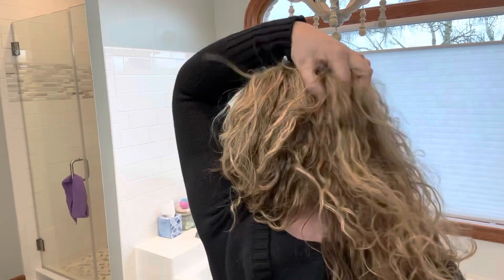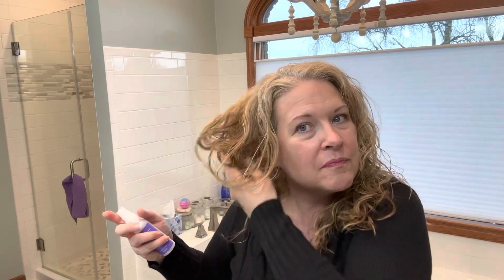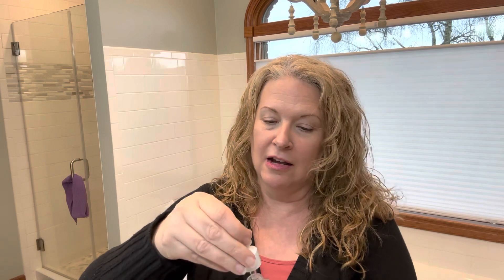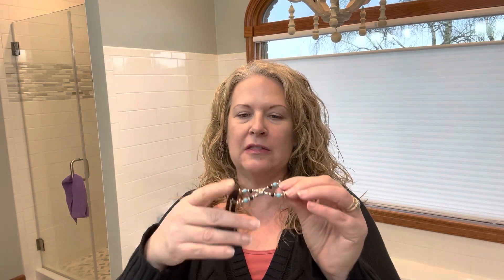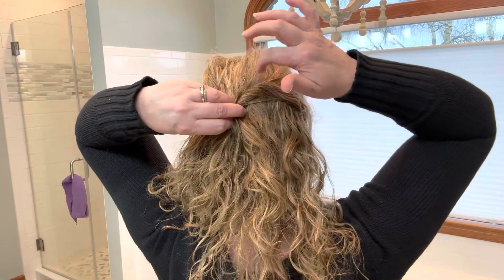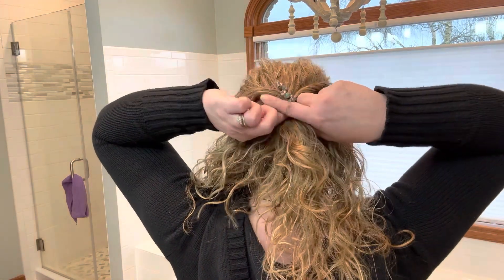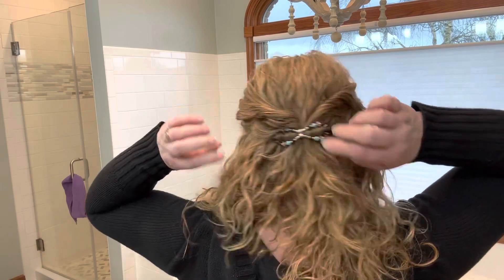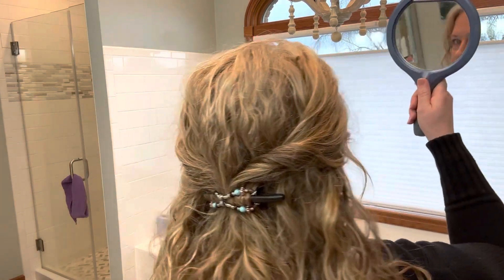Day 2 Curl Refresh!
It’s easy to refresh my curls with a few easy tricks and some essentials from Lilla Rose

What I use to sleep in… Swerve

Ultra Fine Continuous Mist Sprayer (2 pk)

Rose  Water …

Hair Serum..

If you need a Lilla Rose Stylist I’m here to help! You can register as a customer here… (no obligation to purchase😉)